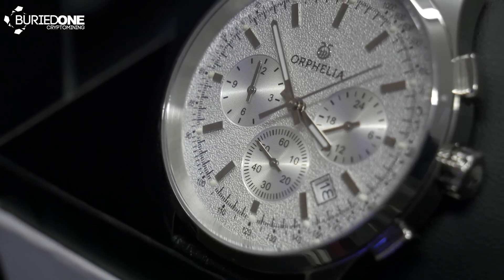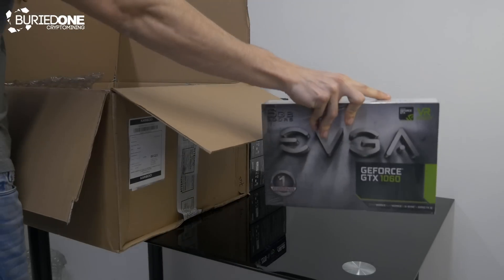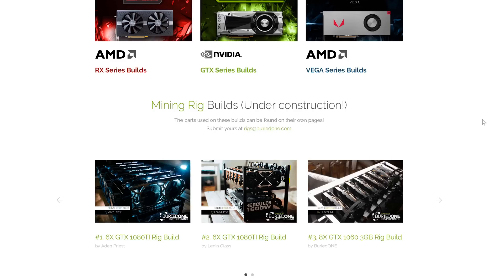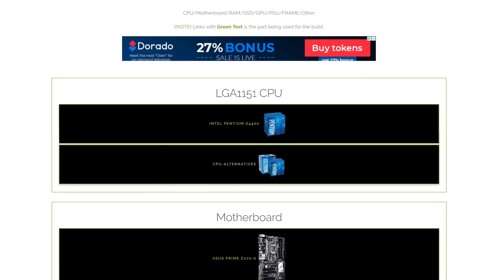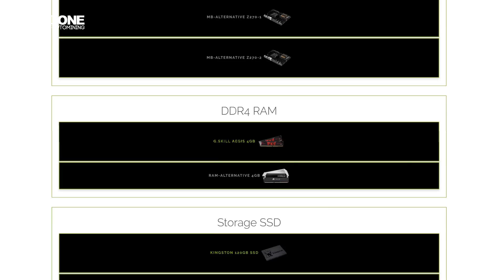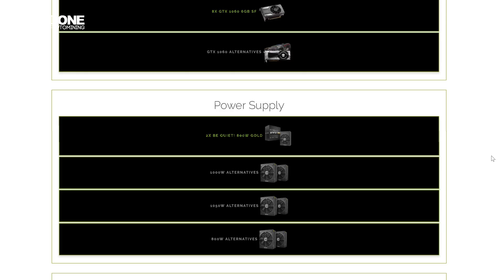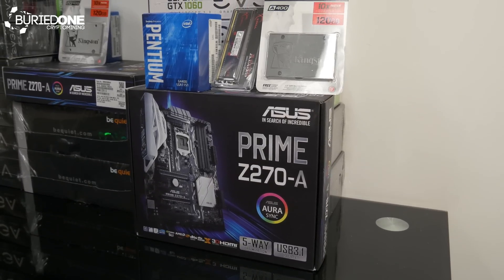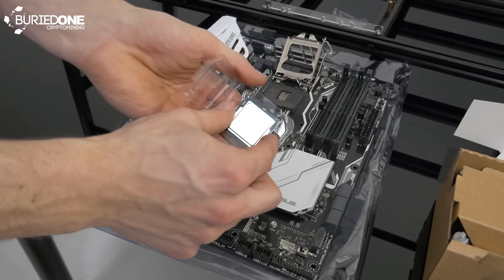8-GPU Single Fan GTX 1060 6GB Mining rig Build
-▬- PARTS USED FOR THIS BUILD by ΒUΓIΞDϴNΞ -▬-

► 8X EVGA GTX 1060 6GB's:

► 2X 850W EVGA/Be Quiet! Pᴏᴡᴇʀsᴜᴘᴘʟɪᴇs:

► 1X ASUS Z270-A Prime:
☆ (optional) Extra M2.0 PCI-E Slot: ★

► 1X LGA 1151 G4400 Iɴᴛᴇʟ CPU:

► 1X Ripjaws DDR4 4GB RAM:

► 1X 120GB SSD:

► 6X PCI-e Mining Rɪsᴇʀs:

► 1X Vᴇᴅᴅʜᴀ 8-GPU Mɪɴɪɴɢ Fʀᴀᴍᴇ:
☆ (Optional) Veddha frame Fans: ★

► Exᴛʀᴀ's:
☆ Power Button: ★
☆ 6-pin to 2X 8-pin PCIE Cable Splitters: ★
  ☆ Power Cable UK/EU/US:
☆ Internet cable 50ft: ★
☆ Internet cable 3ft: ★
☆ Internet splitter box (8): ★
☆ Zip ties (150 pack): ★
☆ Dual/Tripple Powersupply Adapter: ★
☆ Computer Monitor: ★
☆ HDMI Cable: ★
☆ Mouse + Keyboard: ★
☆ 16GB USB: ★

Performance:
191Mh/s @ 900 Watts ETH/ETC/DBIX/UBQ/PIRL
4200H/s @ 750 Watts XMR/ITNS/ETN
2600S/s @ 800 Watts ZEC/ZCL/ZEN/HUSH/BTCZ